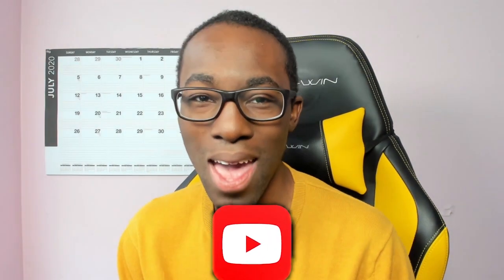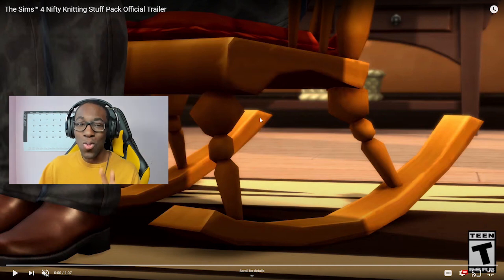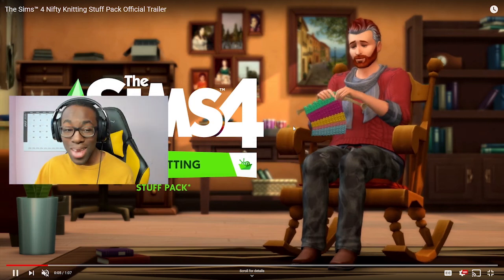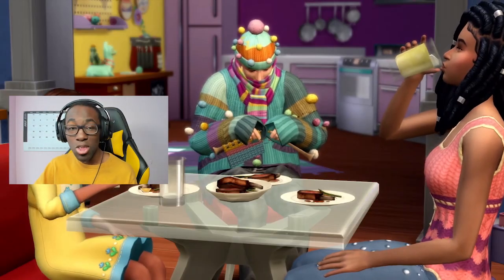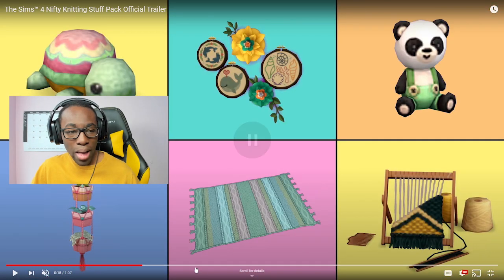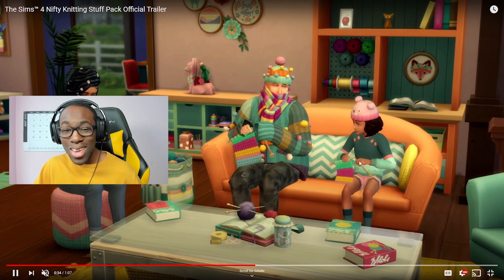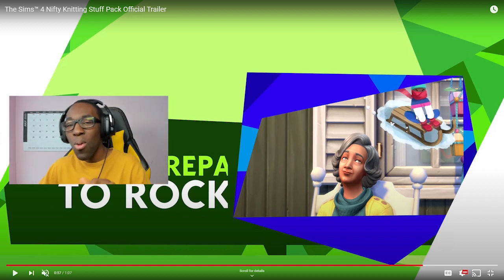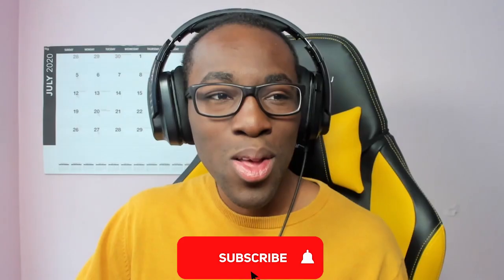KNITTING FOR DAYS // The Sims 4: Nifty Knitting Stuff Pack (Trailer Reaction)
I reacted to the new Nifty Knitting Stuff Pack trailer in my favorite yellow sweater because it's nifty...of course!

Comes out July 28th!